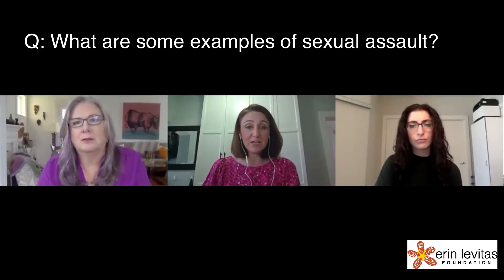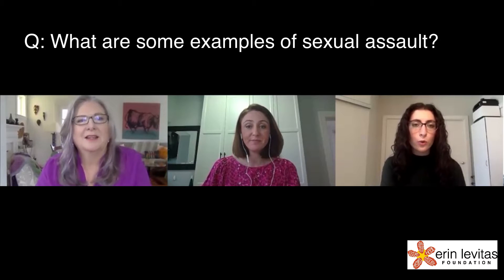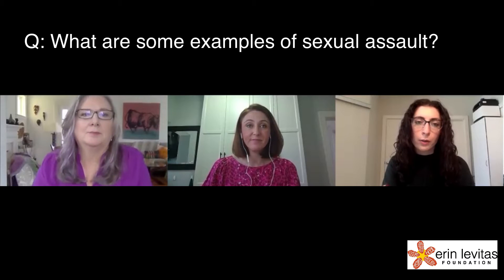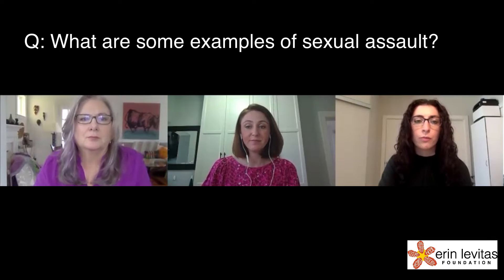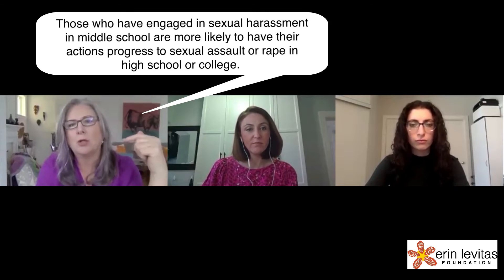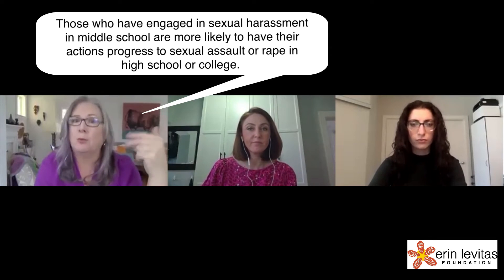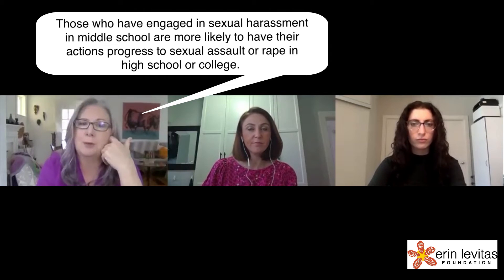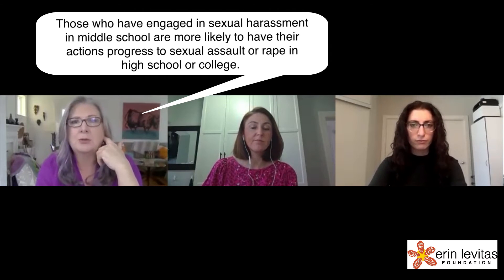Examples of Sexual Harassment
Levitas Initiative experts answer questions about sexual harassment. Question answered here: What are some examples of sexual harassment. How to encourage youth to use social media safely.